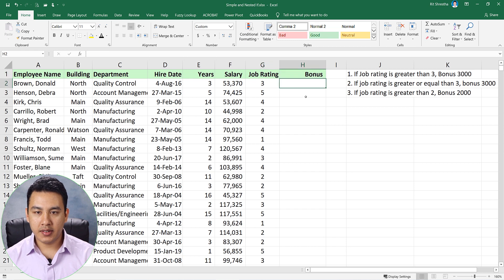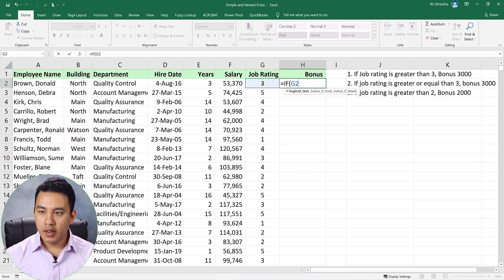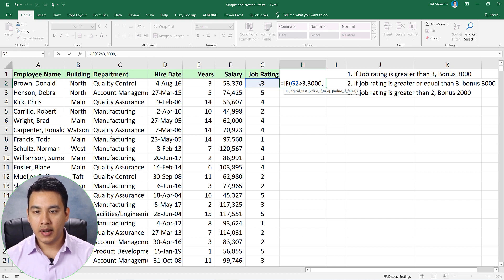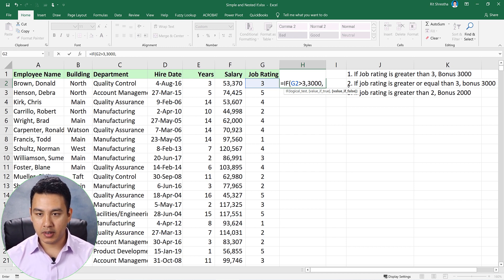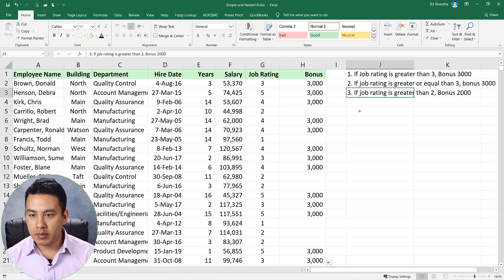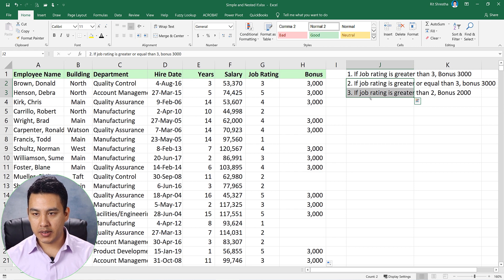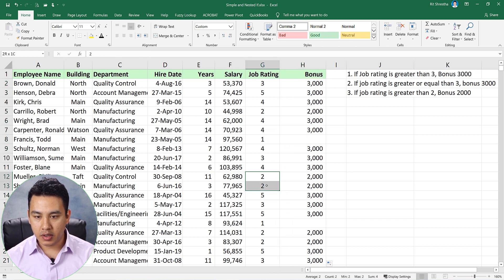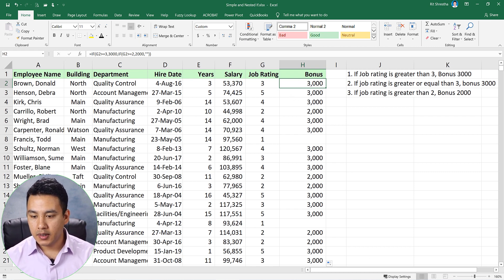Simple IF function and Nested IF Function in Excel - in Nepali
Learn how to use simple and nested if function in Excel with multiple condition.